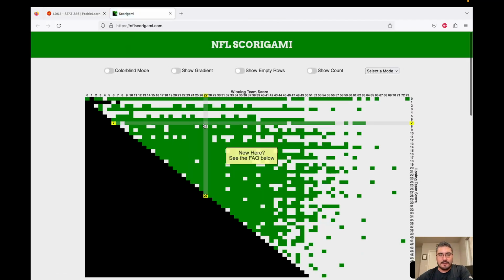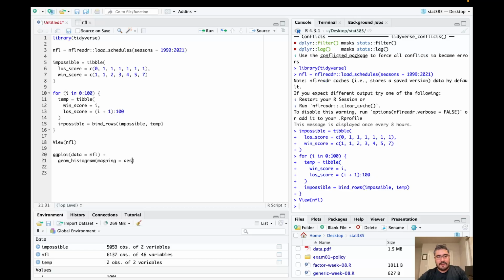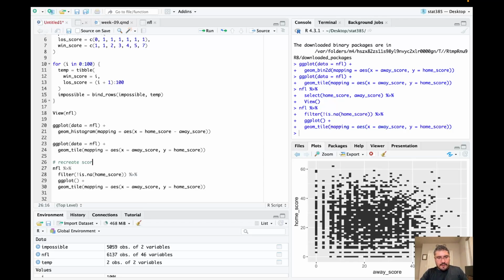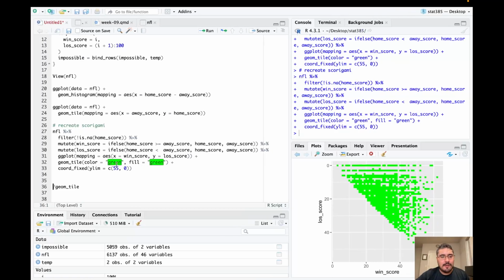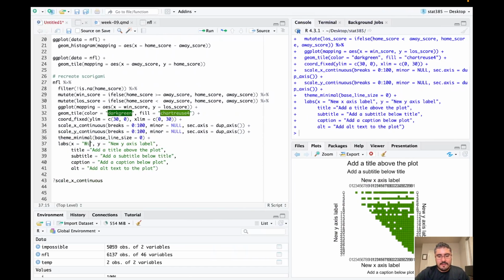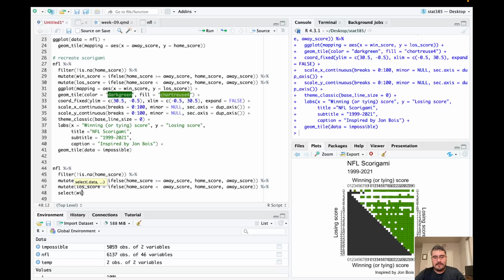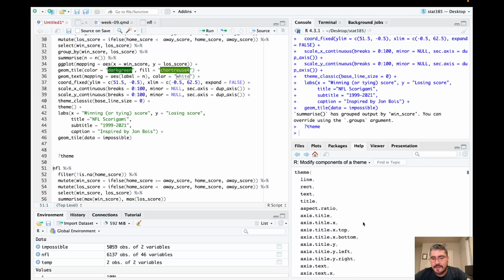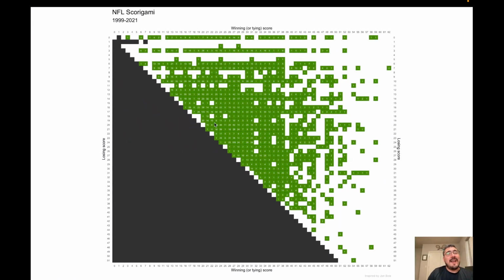STAT 385 // fa24 // Lab 06